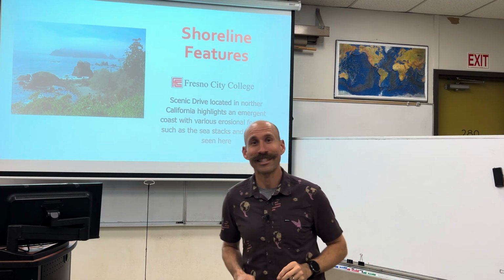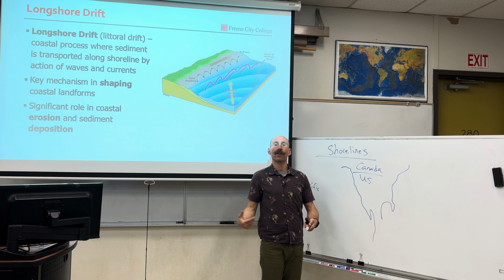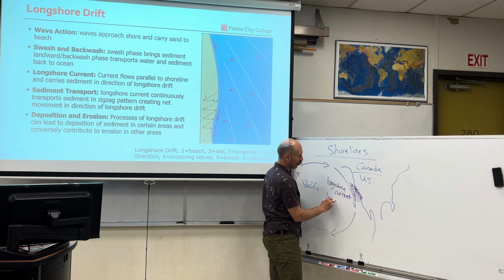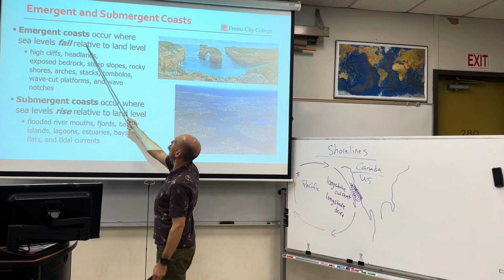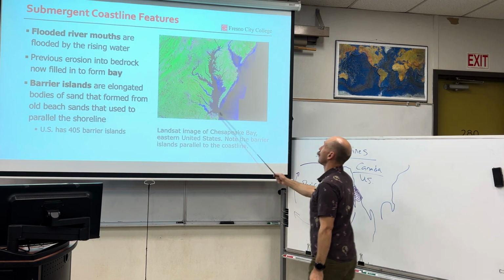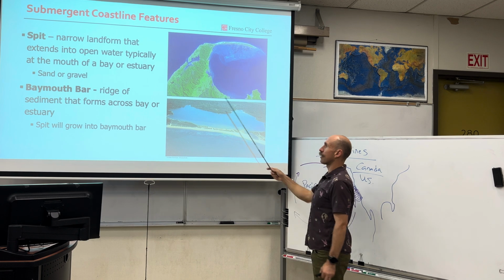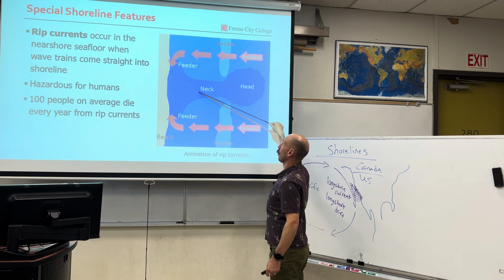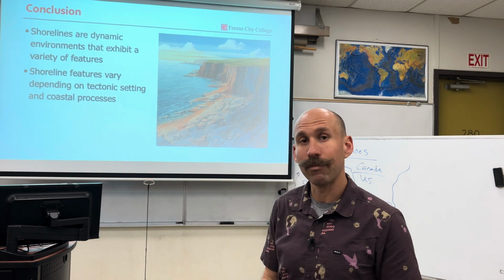Shoreline Features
The shoreline is the direct interface between water and land that shifts with the tides. Many different erosional and depositional features exist along coastlines in response to unique geologic processes that occur on coasts.

Objectives:
1. Define zones of the seashore
2. Introduce the concept of longshore drift
3. Identify emergent and submergent shoreline features